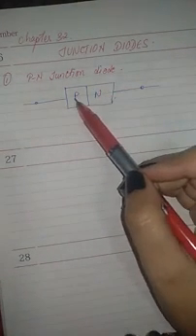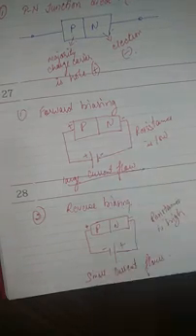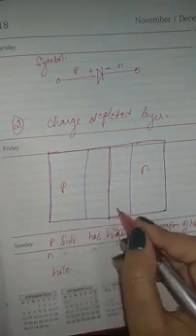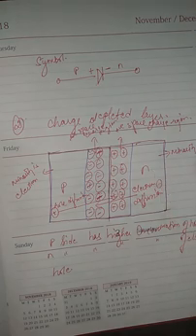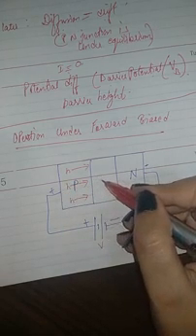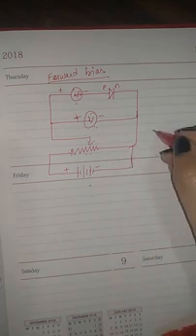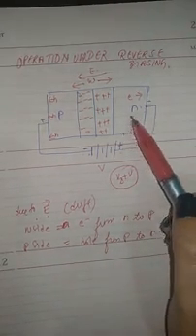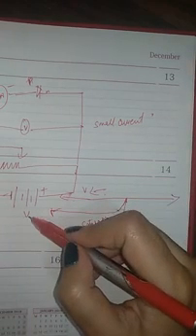Class 12 Physics Junction Diode